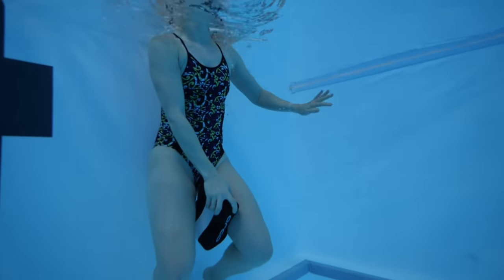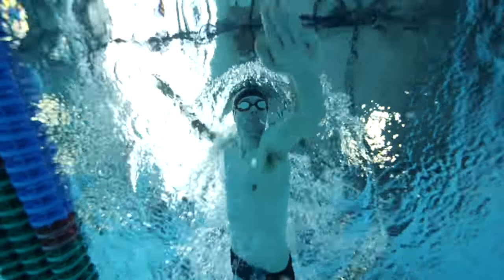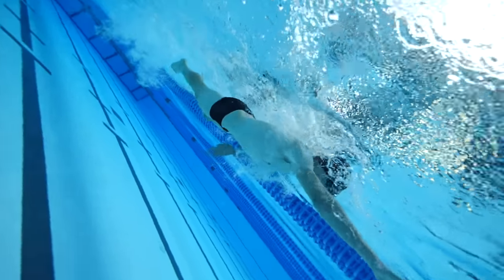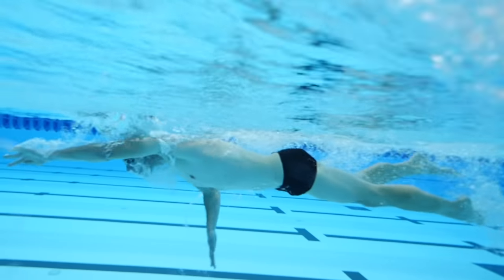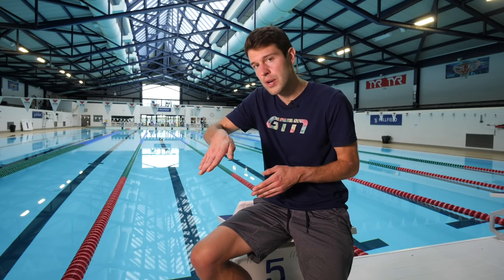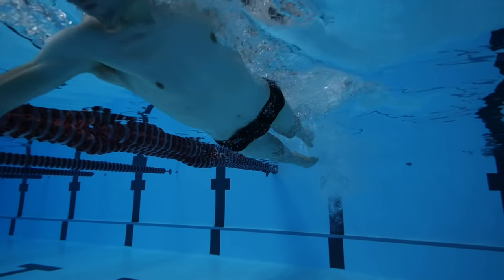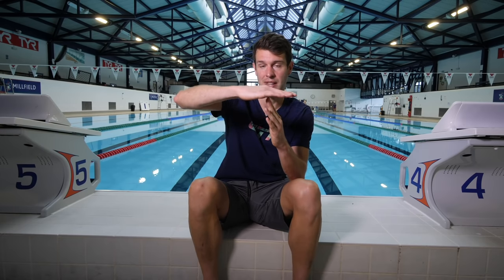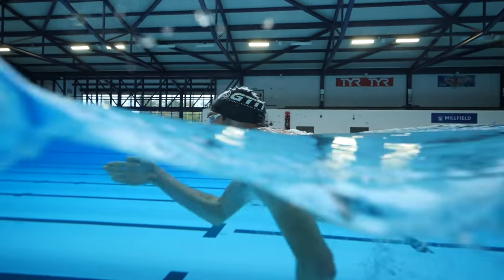Why Do My Legs Sink Whilst Swimming? | 6 Tips To Stop Your Legs Sinking When Swimming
Do you struggle to keep your body parallel to the water surface or find yourself desperately kicking simply to stay afloat? Well if the answer is yes, then it sounds like the dreaded sinking legs. Mark is here to run through the reasons why your legs sink and explain how you can fix it!

Do you struggle to keep your body parallel to the water surface or find yourself desperately kicking simply to stay afloat? Or are you - as Mark's coach used to joke - sweeping the pool floor? Well if the answer is yes, then it sounds like the dreaded sinking legs.

So, how do you keep your backside and heels nice and close to the surface of the water? Well, you just throw a pull buoy between your legs, don't you? Mmmm, no, not quite, so today Mark will run through the reasons why your legs sink and explain how you can fix it.

A Million Signs (Instrumental Version) - Vividry
Every Second of My Life (Instrumental Version) - Vividry
I Can't Live Without You (Instrumental Version) - Bang Bang
My World (Instrumental Version) - Vividry
One Hundred Times (Instrumental Version) - LaKesha Nugent
She Shines (Instrumental Version) - Terin Ector
That Just Ain't Enough for Me (Instrumental Version) - Stonekeepers